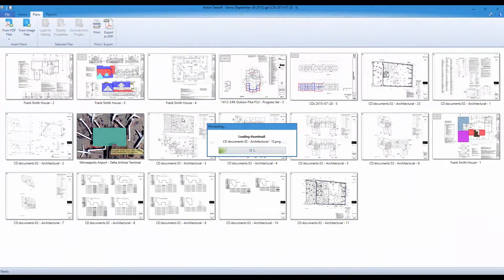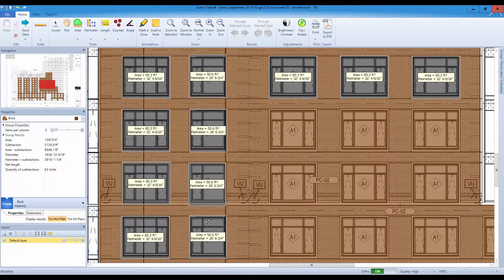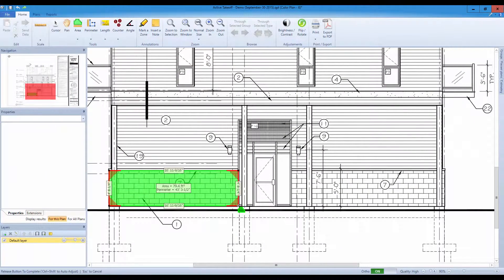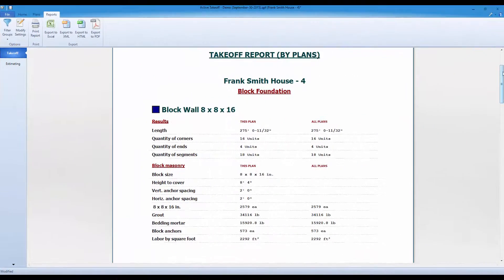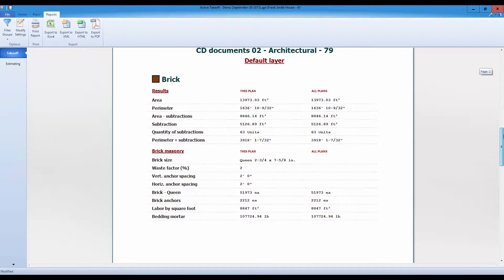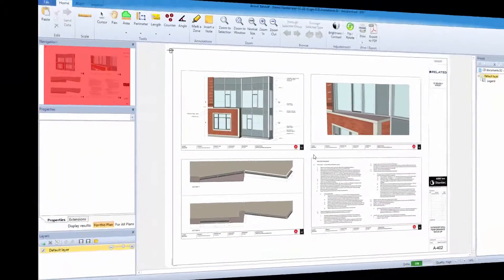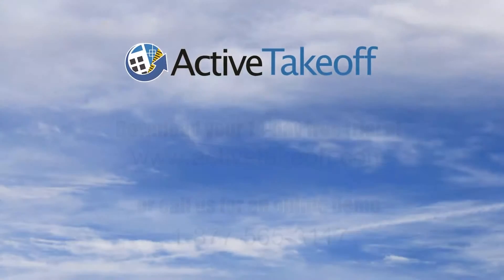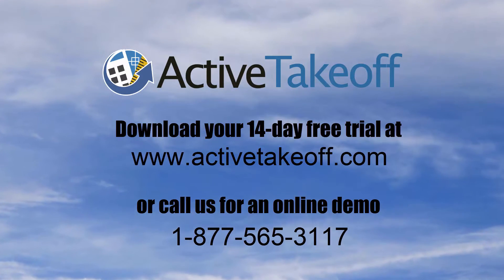Masonry Contractors - Active Takeoff Trade Showcase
Takeoff Software for Masonry Contractors.

Introducing Active Takeoff! Stop spending countless hours measuring your paper plans manually. With Active Takeoff, measuring your wall areas from a digital plan has never been easier. Knock-out doors and windows to quickly get your required areas from an elevation or a plan view. No incompatible scales. Supports Imperial or Metric measure systems.